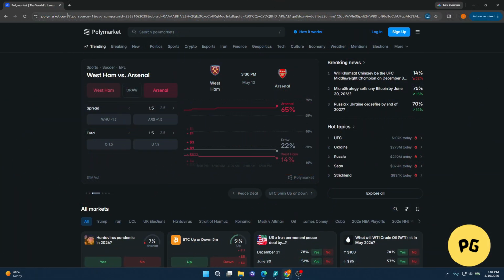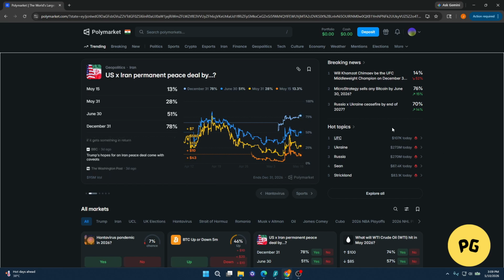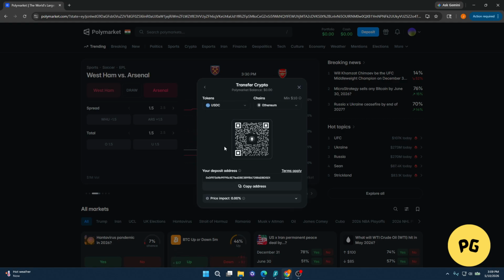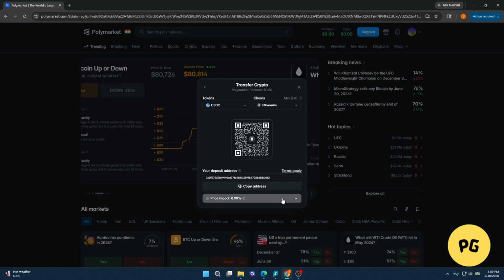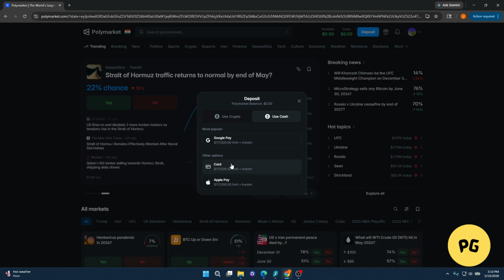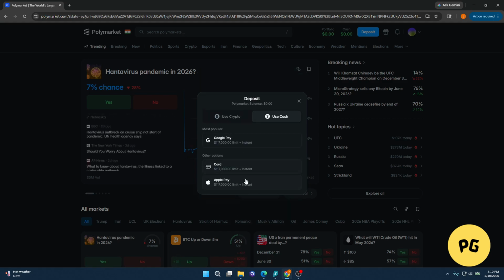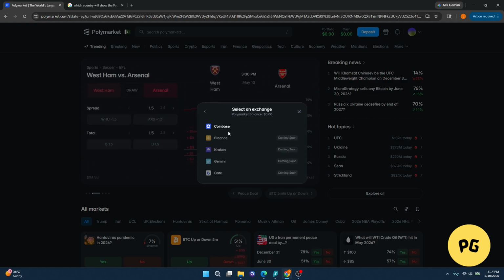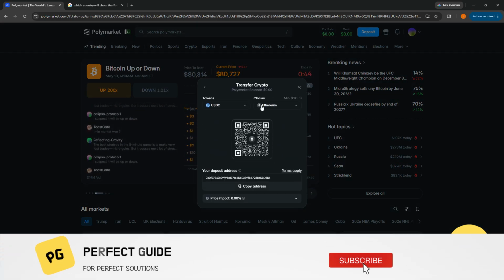How to Deposit Money in Polymarket in India (Easy Guide)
How to Deposit Money in Polymarket
How to Deposit Money in Polymarket From Binance
How to Deposit Money into Polymarket
How to Deposit Money in Polymarket in India